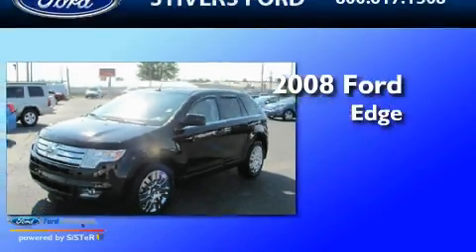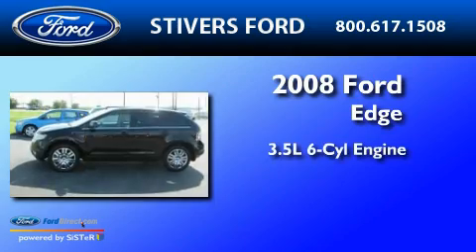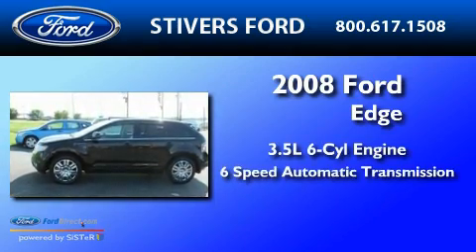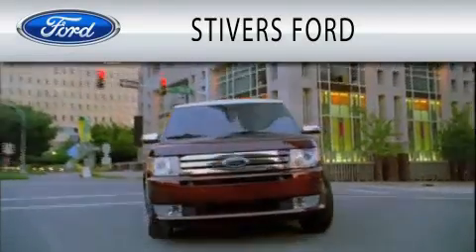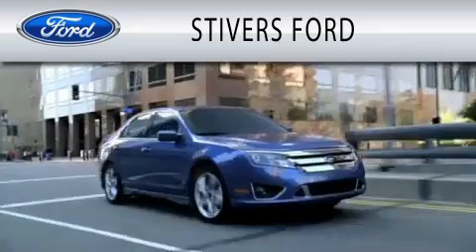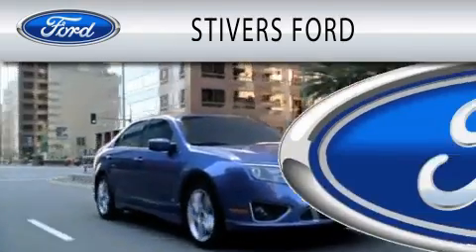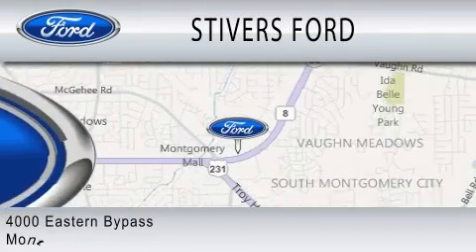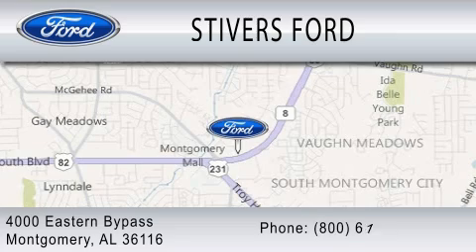2008 FORD EDGE AL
Year : 2008
 Make : FORD
 Model : EDGE
 Engine : 3.5L V6 24V
 Trans . : AUTO 6SPD
 Exterior : BLACK
 Miles : 83,910

 Stock : BH00718A

 4000 Eastern Bypass
  , AL 36116